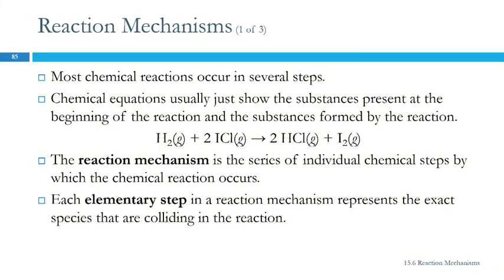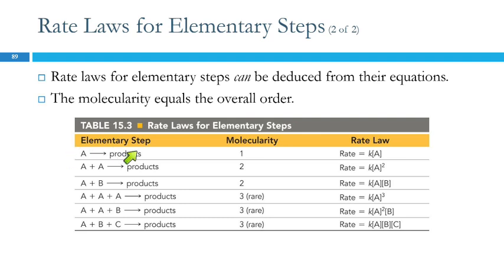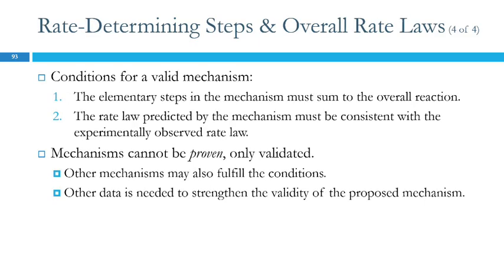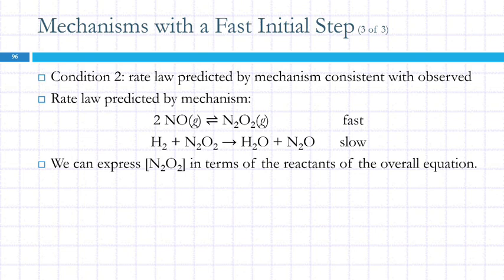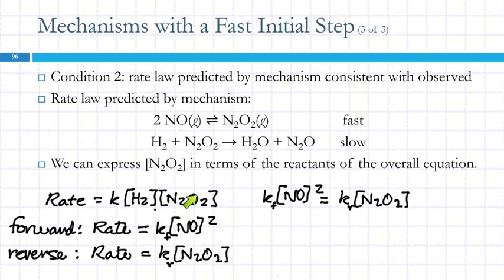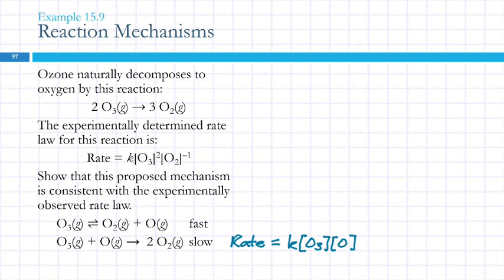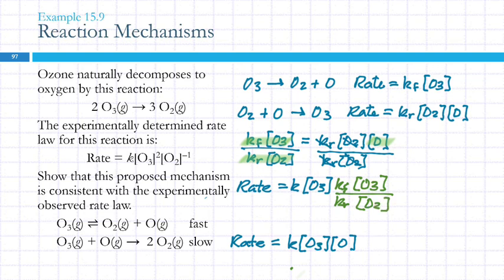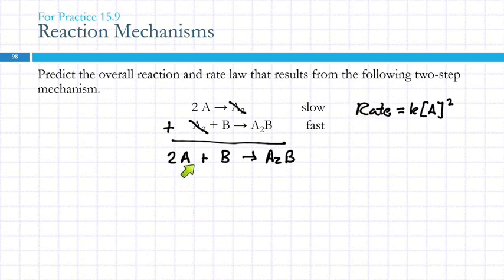15.6 Reaction Mechanisms